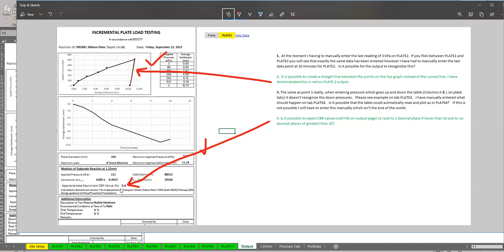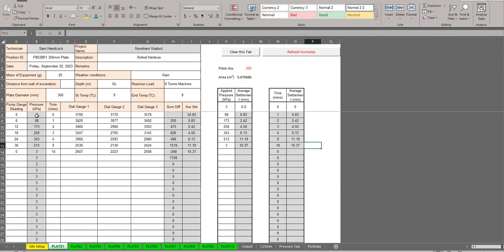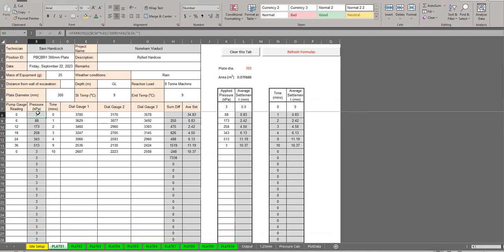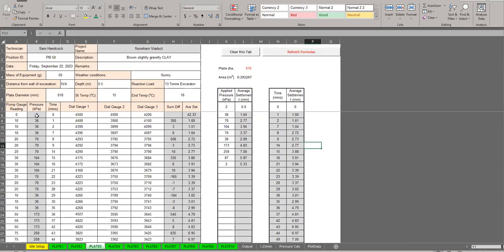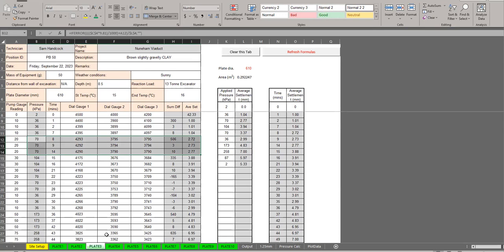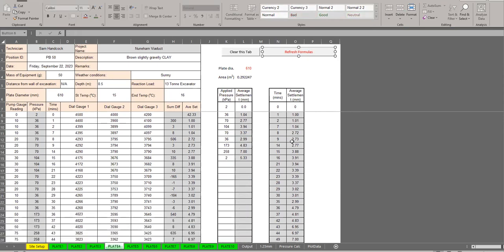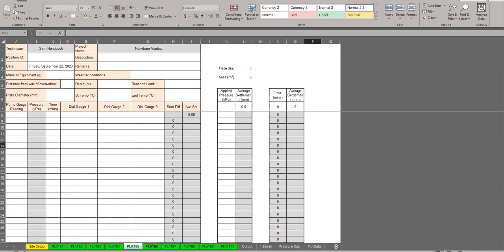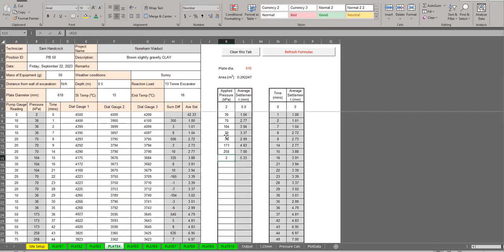Excel Dynamic Dropdown and Dynamic Chart with tab selection savy Demo#2